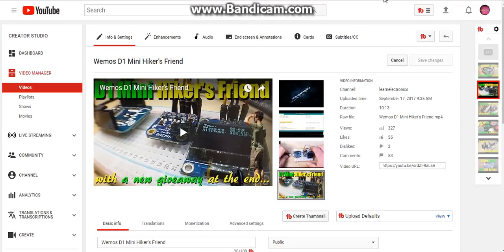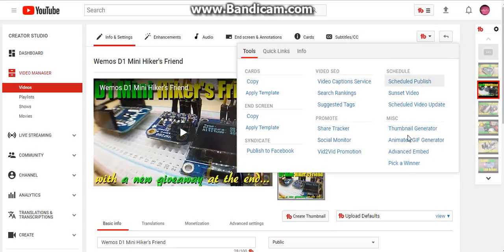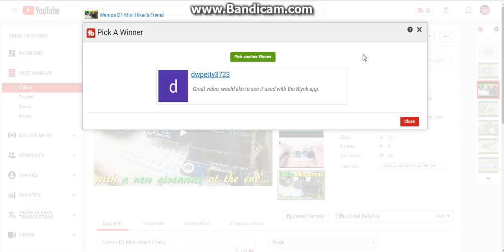Wemos D1 Mini Giveaway Winner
Please send me a private message by Friday, 22, Sept, 2017.